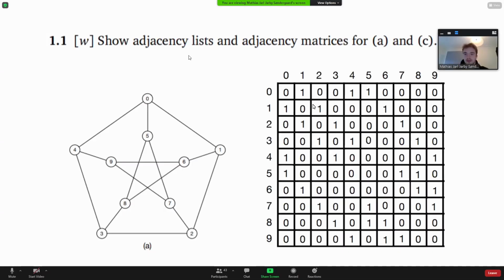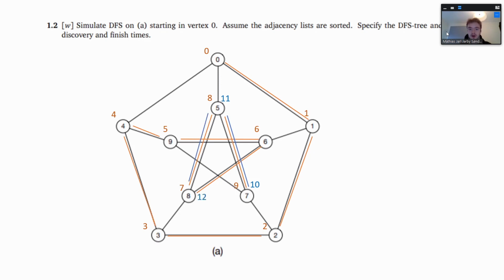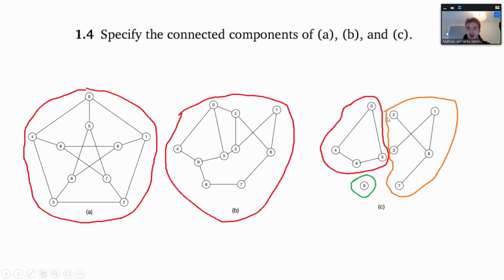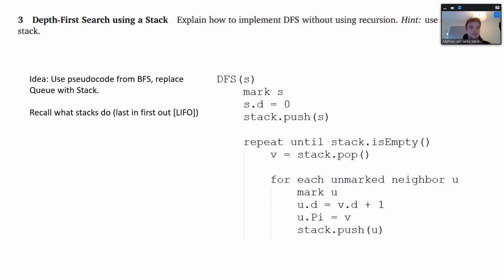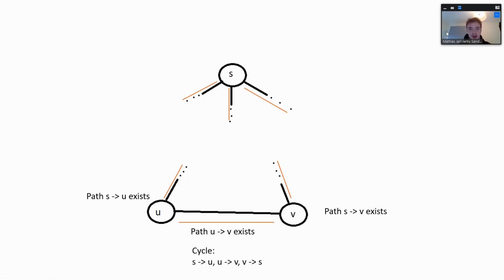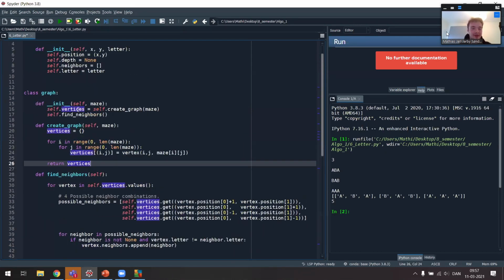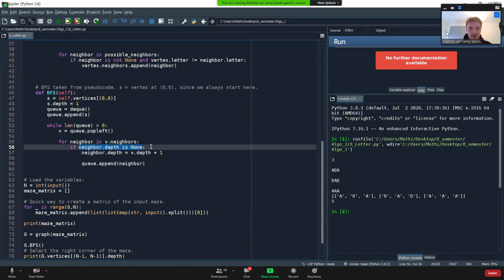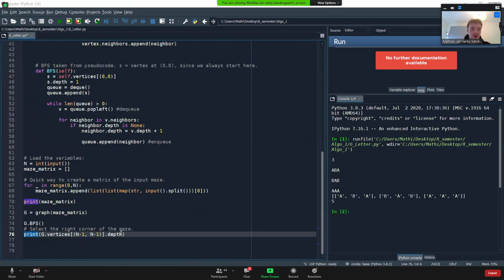week 5 part 1